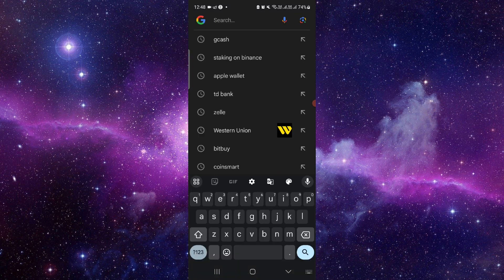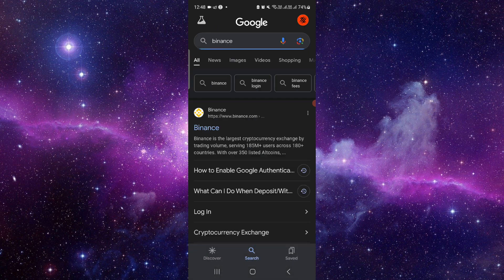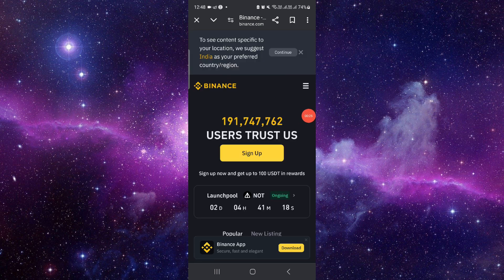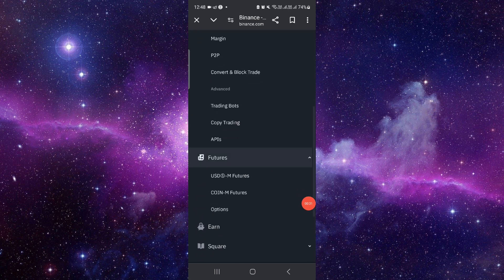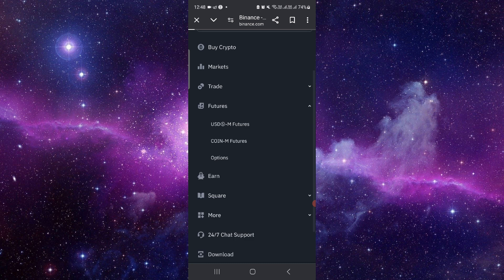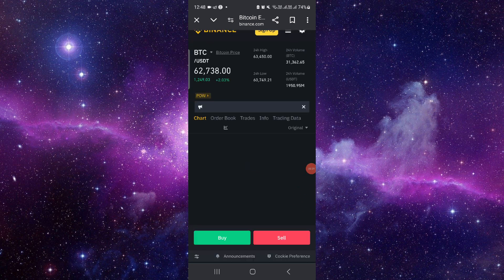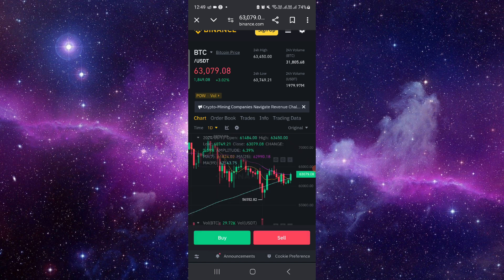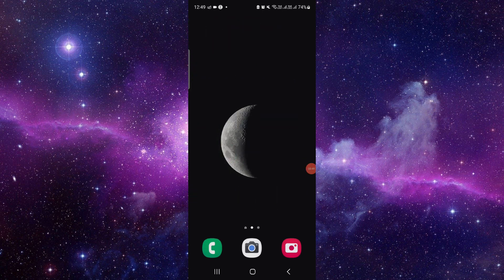✅ How to Set Stop Limit on Binance (Full Guide)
In this comprehensive tutorial, we provide a detailed explanation of setting stop limits on the Binance platform. Whether you're a trader looking to manage risk or execute precise entry and exit points, stop limits are essential tools. Learn how to set stop limits for buy and sell orders, adjust parameters, and effectively use stop orders to enhance your trading strategy. Tune in to learn how to set stop limits like a pro on Binance.

• How to set stop limit on Binance
• Step-by-step guide to setting stop orders
• Tips for using stop limits effectively